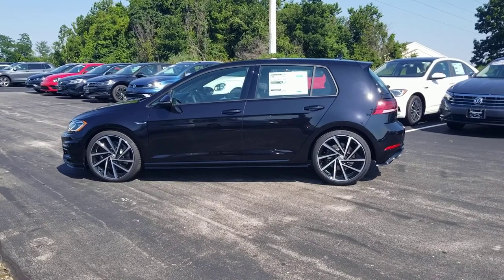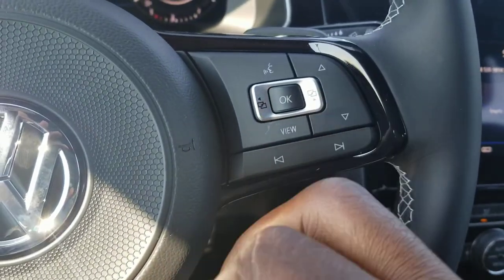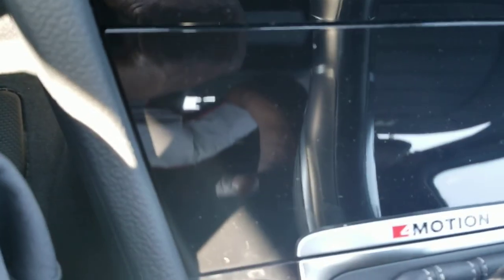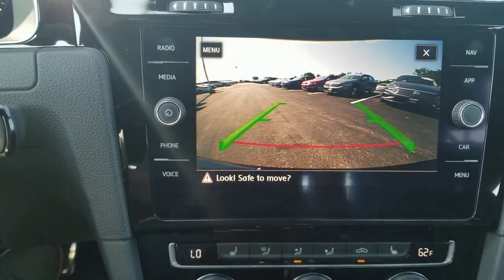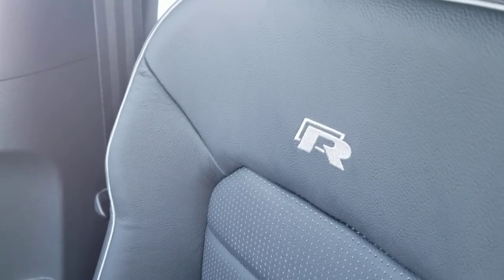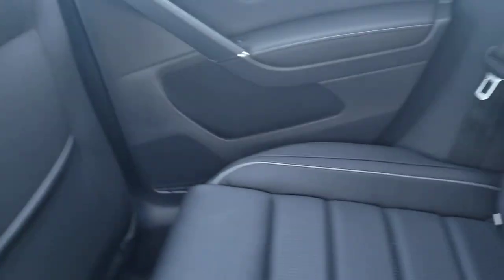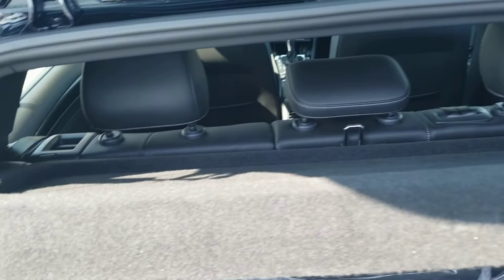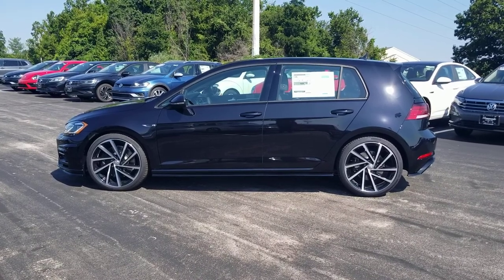2019 VW Golf R 2.0T w/ DCC and Navigation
2019 VW Golf R 2.0T w/ DCC and Navigation

Black /black leather interior